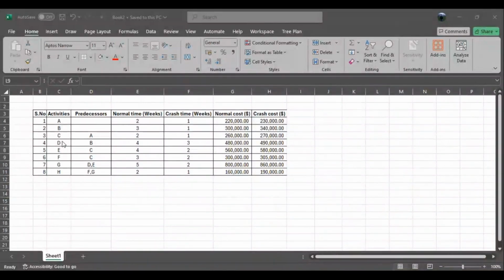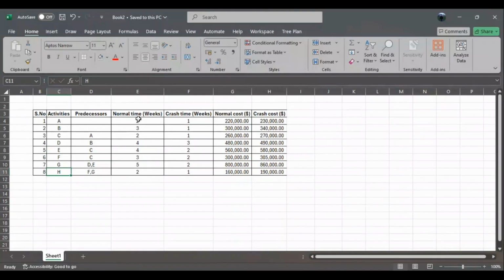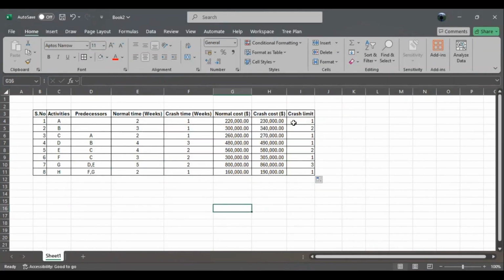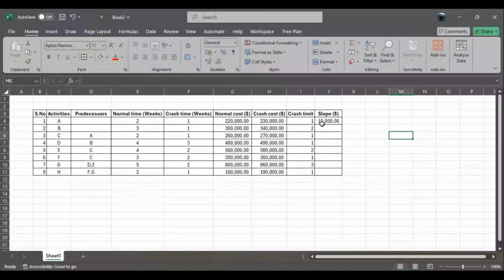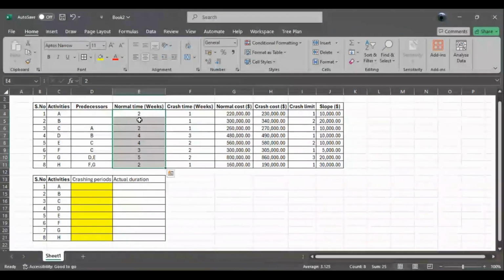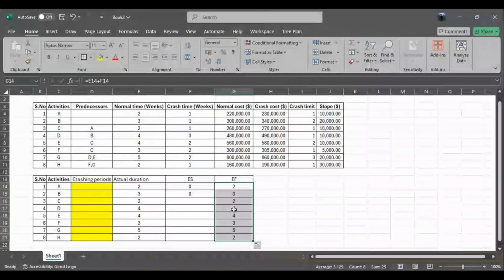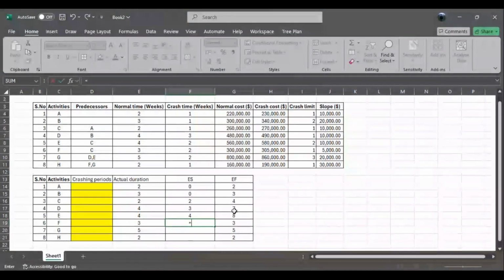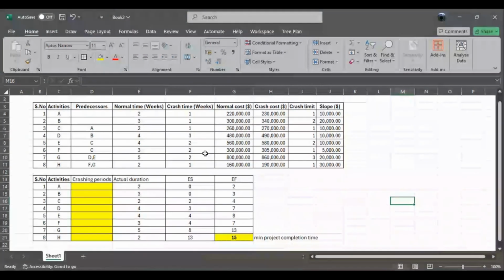Project Crashing in Microsoft Excel (Part 1)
Learn how to perform Project Crashing using Microsoft Excel in this comprehensive tutorial. This video explains the concept of crashing in project management and demonstrates how to reduce project duration by allocating additional resources while minimizing the extra cost.

Whether you're a student studying Operations Research, Project Management, PERT/CPM, or a professional preparing project schedules, this tutorial will help you understand the complete crashing process using Excel.